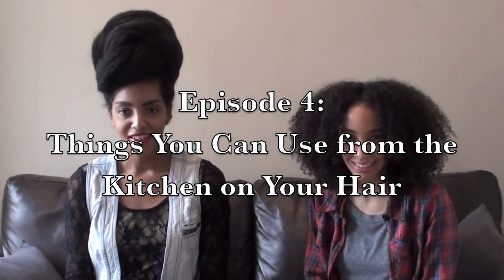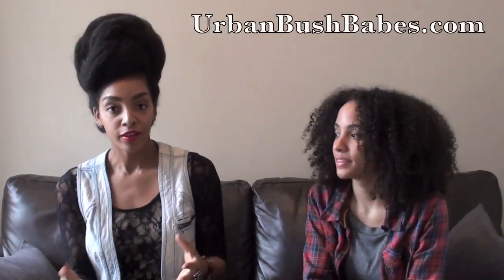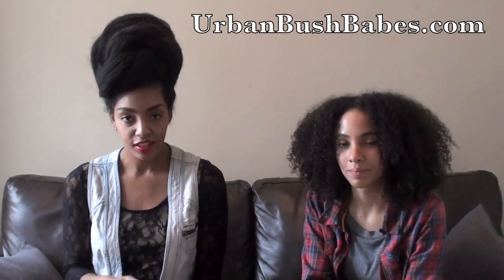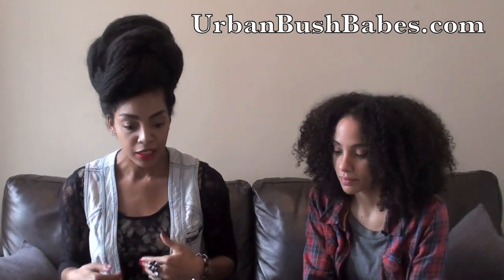Part 2: Things You Can Use from the Kitchen on Your Hair Video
New Yorkers Cipriana and Nikisha of UrbanBushBabes.com discuss things you can use from the kitchen on your hair.